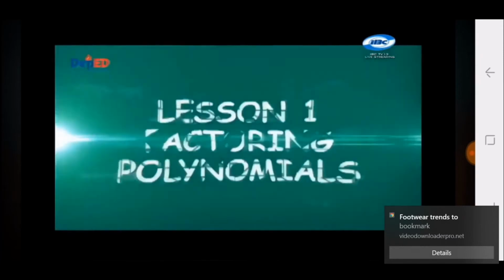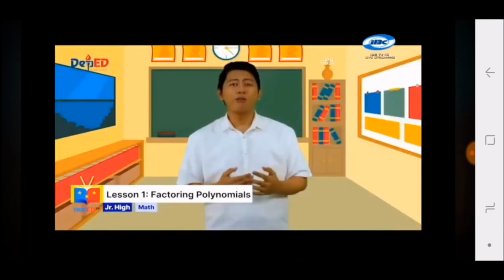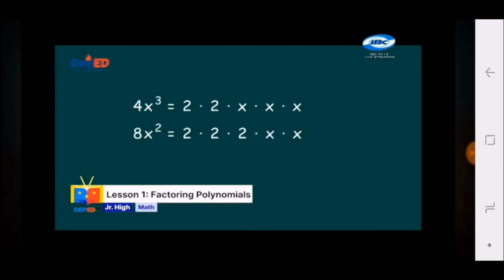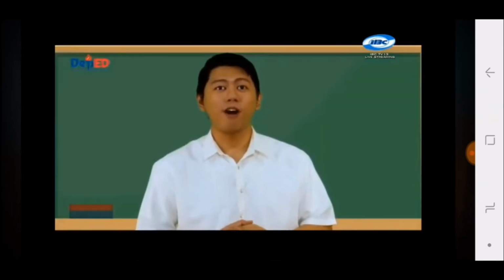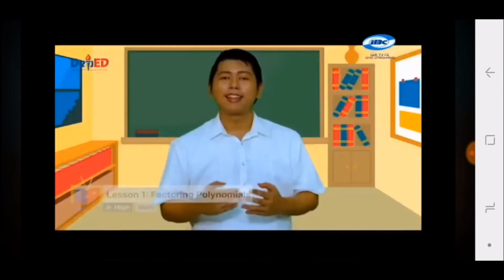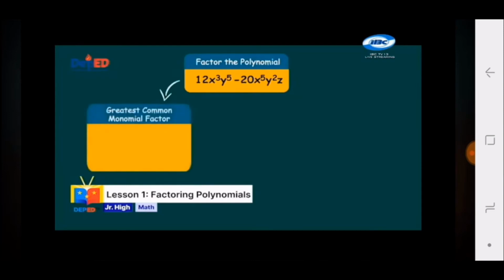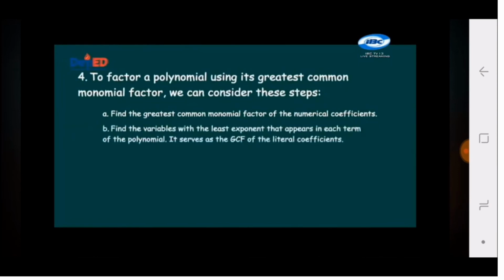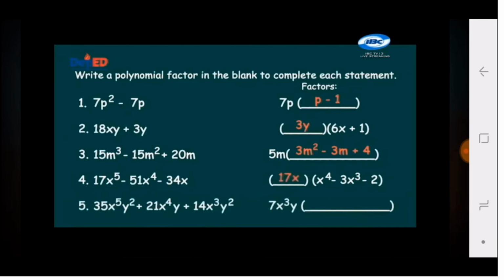MATHEMATICS 8 LESSON 1 FACTORING POLYNOMIALS